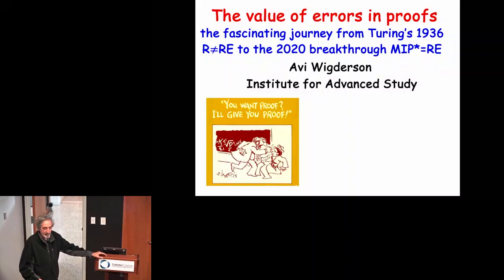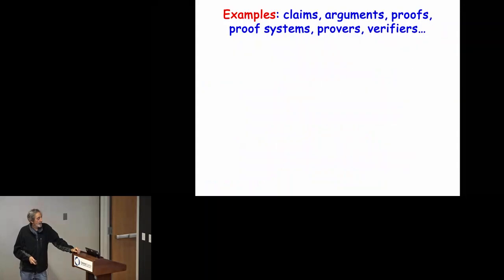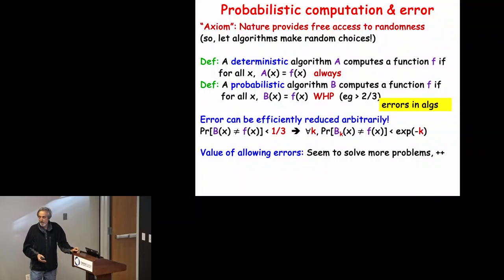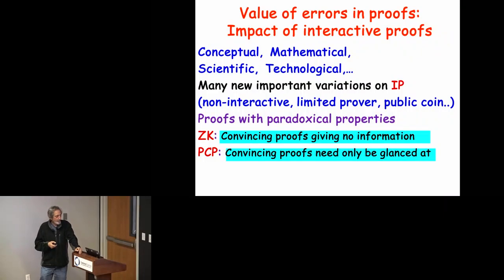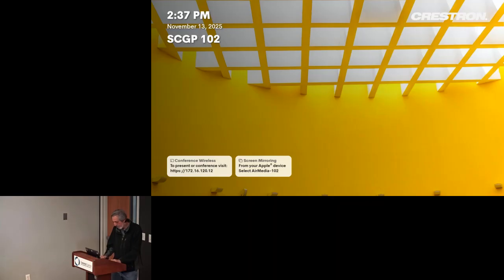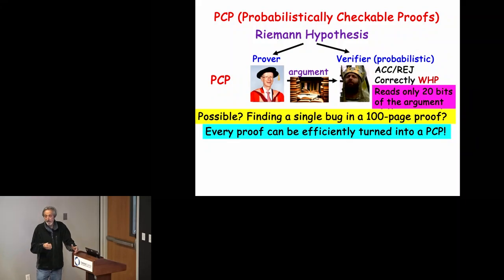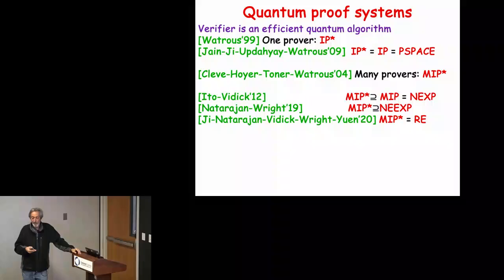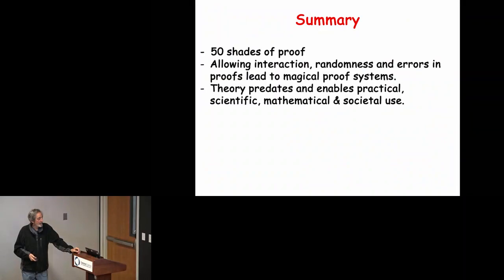Avi Wigderson - The Value of Errors in Proofs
Title: The Value of Errors in Proofs
(a fascinating journey from Turing’s 1936 R != RE to the 2020 breakthrough of MIP* = RE )
Abstract: In the year 2020, a group of theoretical computer scientists posted a paper on the Arxiv with the strange-looking title "MIP* = RE", impacting and surprising not only complexity theory but also some areas of math and physics. Specifically, it resolved several long-standing problems in these areas.

As it happens, both acronyms MIP* and RE represent proof systems, of a very different nature. To explain them, we'll take a meandering journey through the classical and modern definitions of proof. I hope to explain how the methodology of computational complexity theory, especially modeling and classification (both problems and proofs) by algorithmic efficiency, naturally leads to the generation of new such notions and results (and more acronyms, like NP). A special focus will be on notions of proof which allow interaction, randomness, and errors, and their surprising power and magical properties.

This talk requires no special mathematical background.